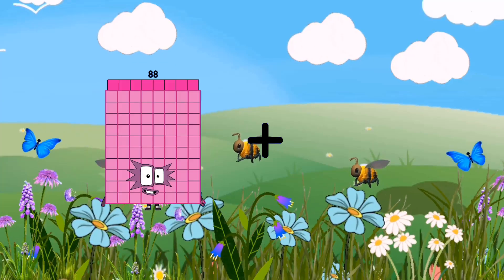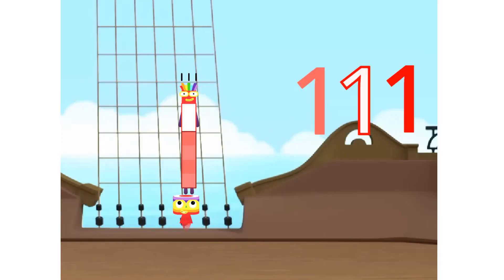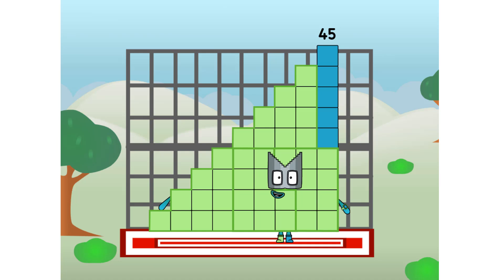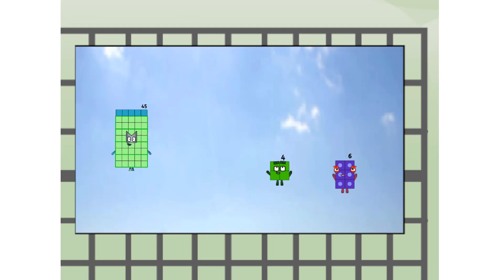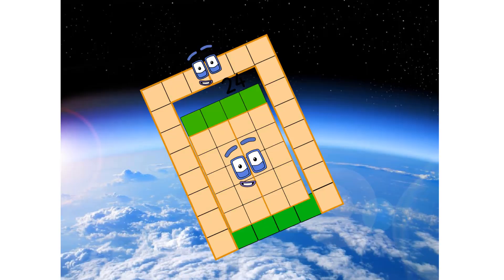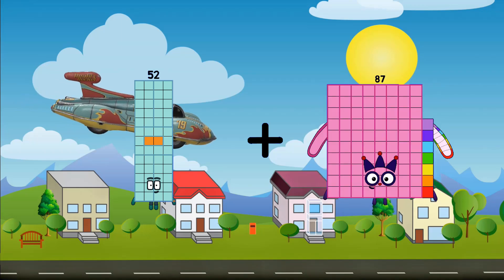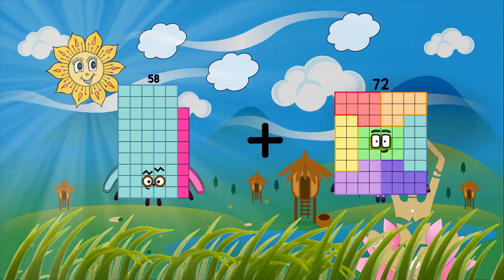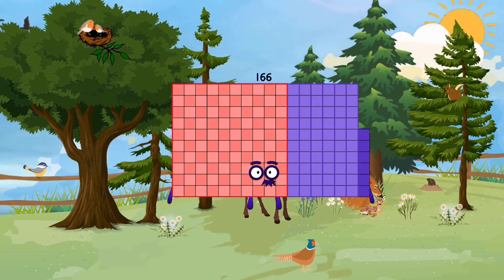Numberblocks Math: Numberblocks Series 7 | Numberblocks Series 7 Step Squad | LEVEL 2 | #505